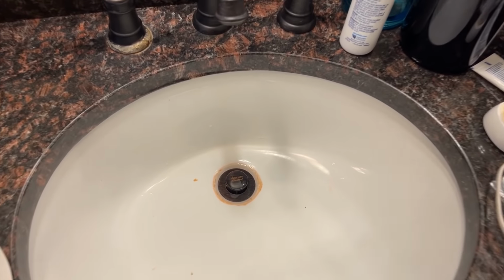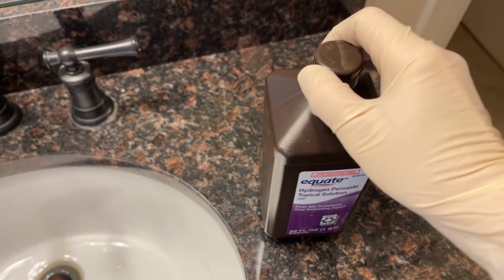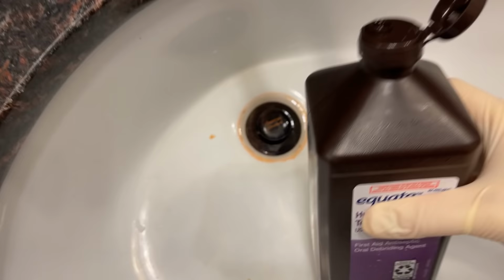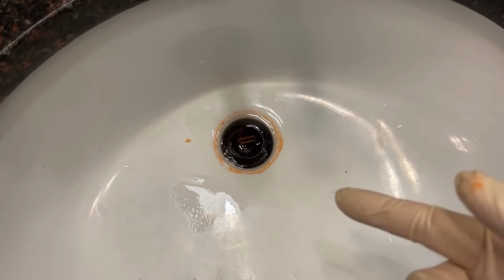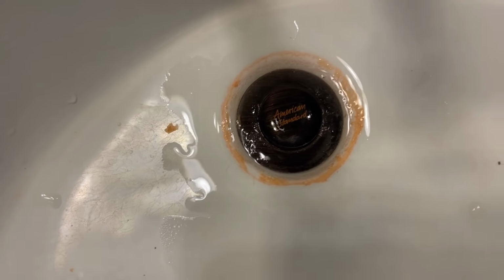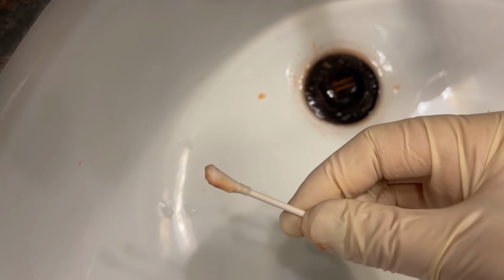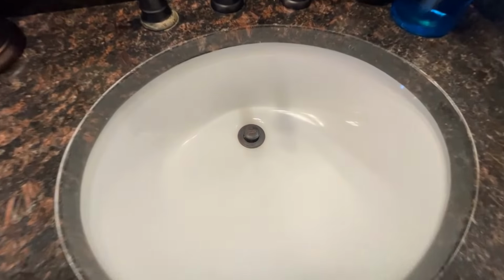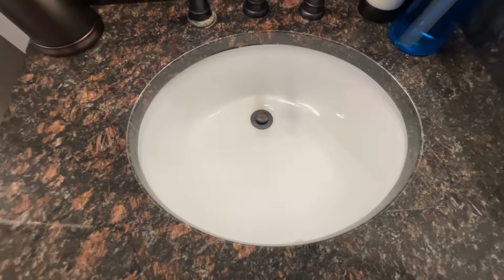How to Get Rid of Pink Slime Around the Drain - Pink Mold No More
How to get rid of pink slime around the drain is a common question. Along with-
why is there pink slime in my bathroom and kitchen? And, what is the pink stuff in my toilet? Getting rid of the pink stains or pink rings in the toilet is not hard and should be done often.

The pink mold is an airborne bacterium called Serratia marcescens and it grows in dusty, damp conditions. It also causes a wide range of infectious diseases including urinary and respiratory infections as well as peritonitis.

*** HOW TO GET RID OF PINK SLIME CHAPTERS ***
0:00 - What causes pink slime in the sink or toilets?
0:27 - How do you get rid of pink slime in the bathroom?
1:00 - Can you use hydrogen peroxide to remove pink slime in the sink?
2:24 - What is Serratia marcescens and is it harmful?
3:30 - Use a Q-tip to remove pink slime to prevent cross-contamination of other cleaning supplies.
4:08 - Can you use Bar Keepers Friend to clean a porcelain sink?

RESOURCES

BOOKS BY CLEANFLUENCER ANGELA BROWN
How to Start Your Own House Cleaning Company
The Ultimate Guide to Move In Move Out Cleaning
Hydrogen Peroxide
Hydrogen Peroxide opaque bottle for showers & tubs
The One-Minute Cure: The Secret to Healing Virtually All Diseases
Hydrogen Peroxide Handbook: Proven Secrets to Optimum Health, Quick Healing, Illness Prevention, and Natural Beauty
101 Home Uses of Hydrogen Peroxide: The Clean Green Home Revolution

SOCIAL MEDIA

** CREDITS **

Show Host: Angela Brown
Show Editors: Kristin Ochsner & PJ Barnes
Show Producer: Jenifer V. Holland